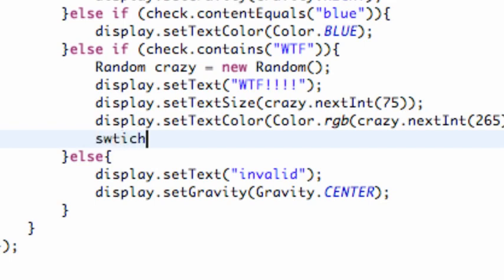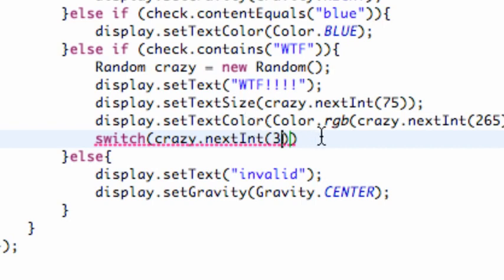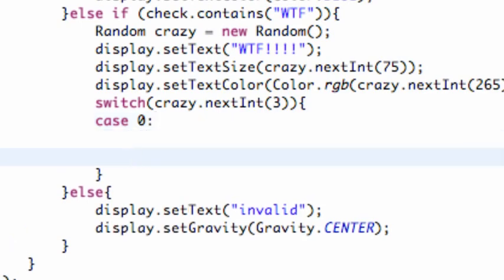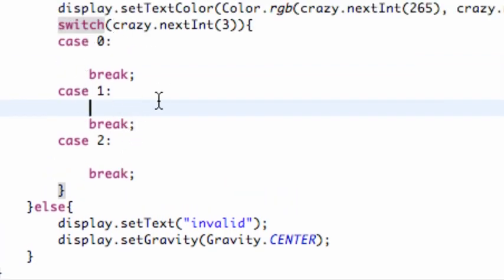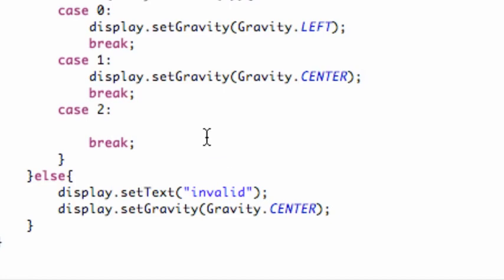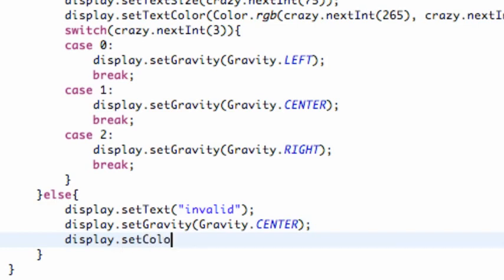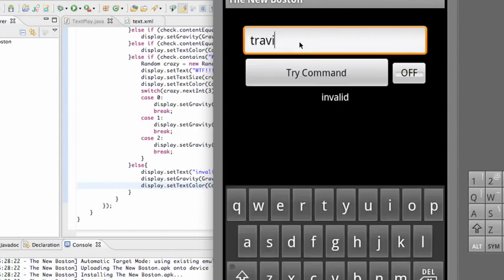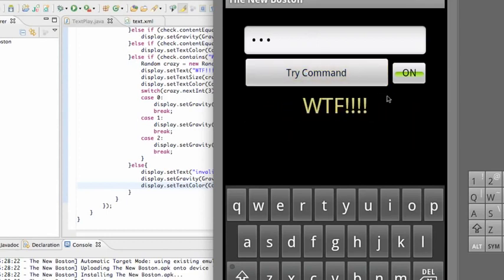Android Application Development Tutorial 032 Switch and Case